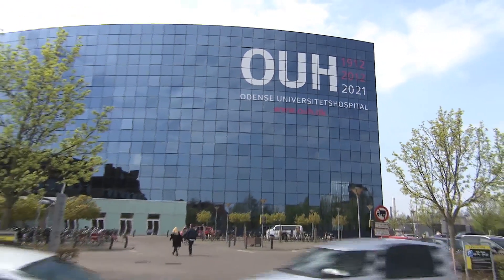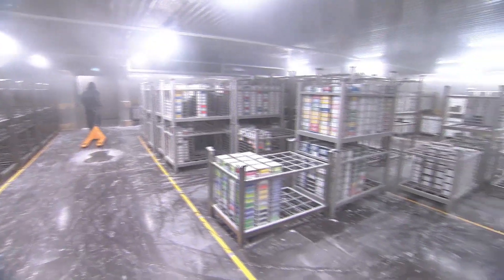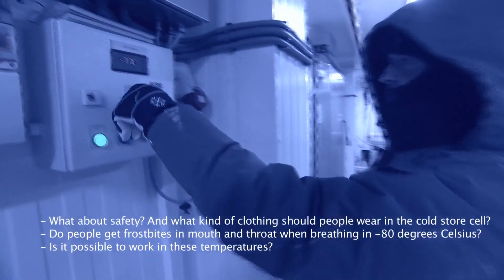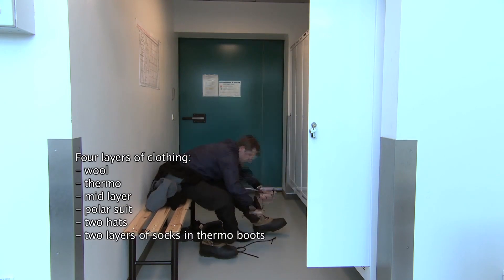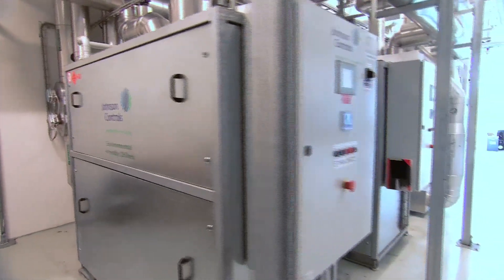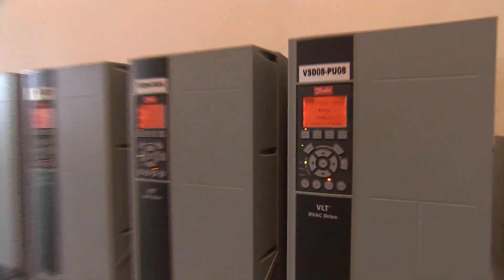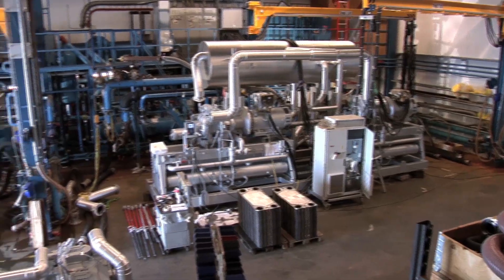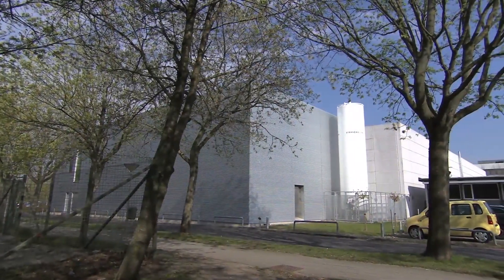Biggest -80°C Coldstore in Europe, Odense University Hospital, Denmark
Johnson Controls designed, developed and installed the first and largest -80°C cold store at Odense University Hospital, Denmark.
The 350sqm2 cold room has been designed to withstand room temperatures of -80°C for the storage of tissue samples and cancer research projects and a -5°C anti room for the exchange of tissue samples.